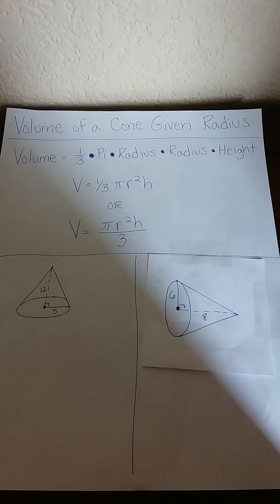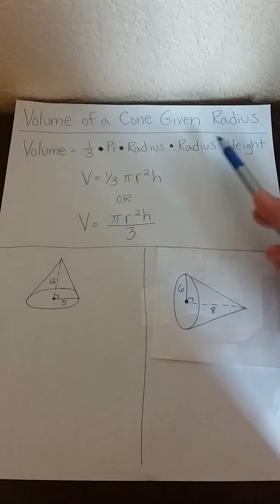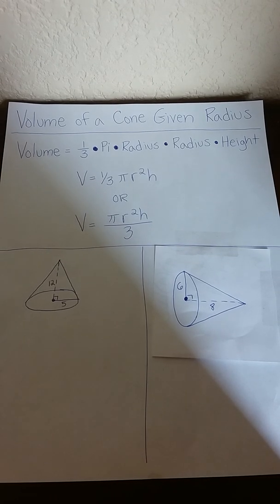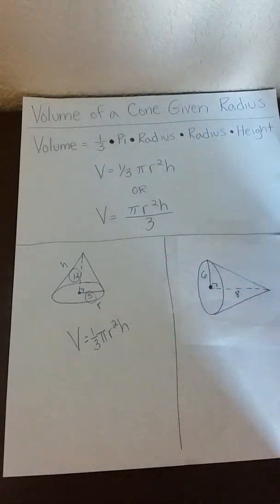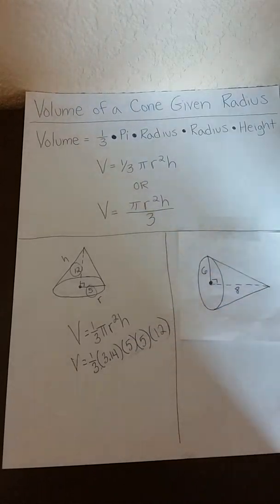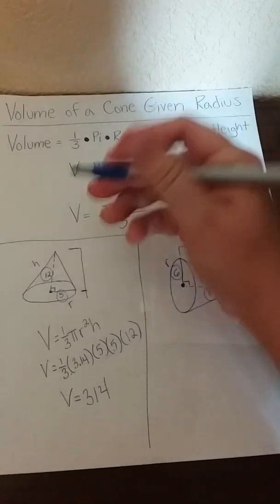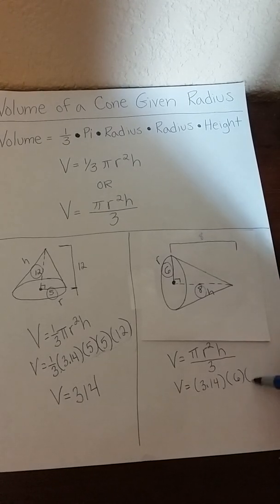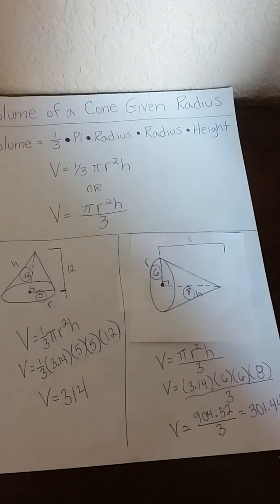Volume of a Cone Given Radius